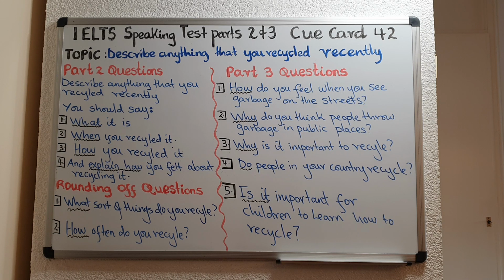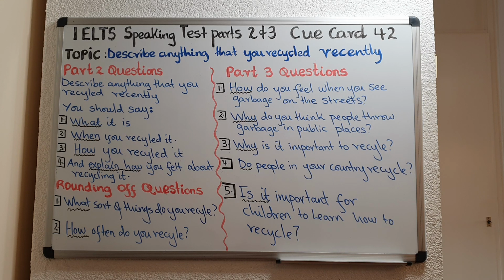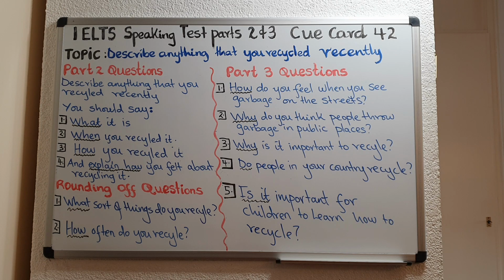IELTS Speaking Test Parts 2 and 3 with Answers CUE CARD 42 - Tell me about RECYCLING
Hello everyone and a very warm welcome to another lesson in which we are going to learn how to describe anything that you recycled recently either for your IELTS Speaking Test or in your daily usage of the English language.